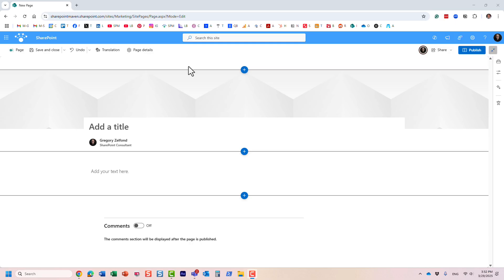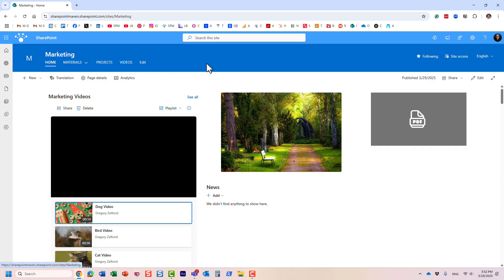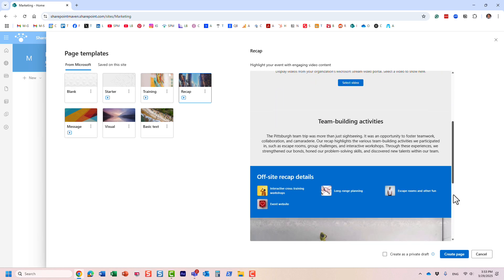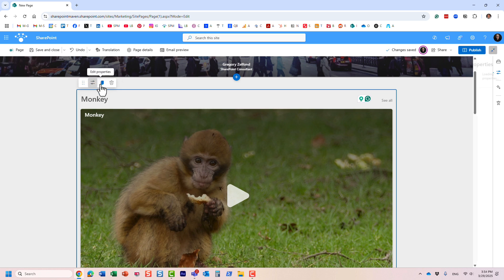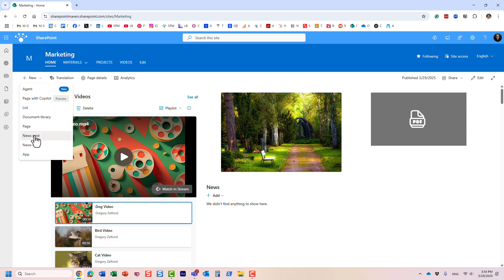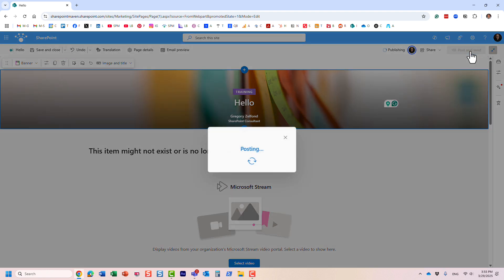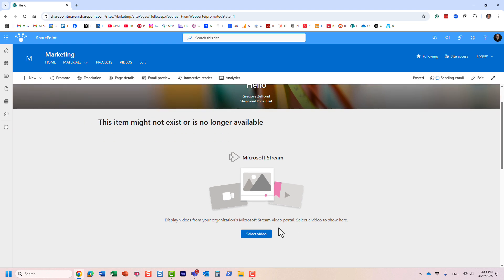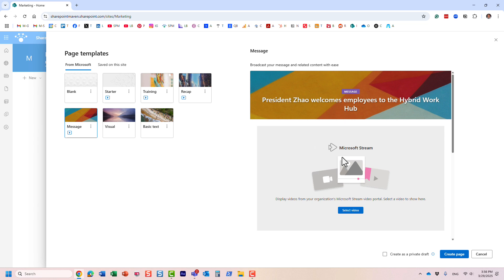Using Video Page Templates in SharePoint - Here's How They Work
SharePoint recently added a few Video Page Templates. In this video, I’ll show you what they look like, how to use them, and when they might come in handy.

If you have training videos, leadership updates, or any content that’s better shown than told, this template can save you time and make your pages look cleaner, too.

📌 What I cover:
- Where to find the video page template
- How video page templates work

🔗 I also wrote a blog post about this - check that out if you prefer reading